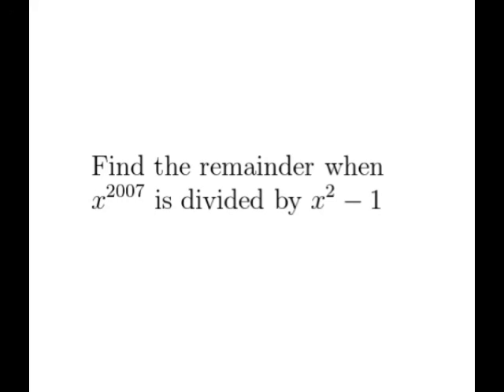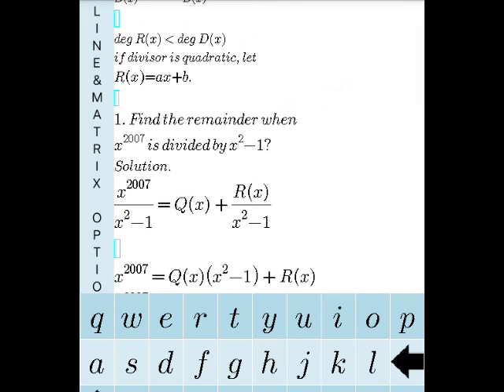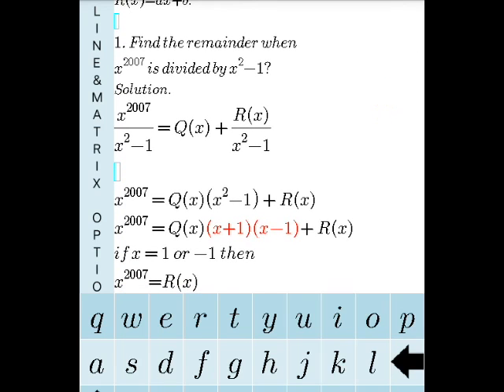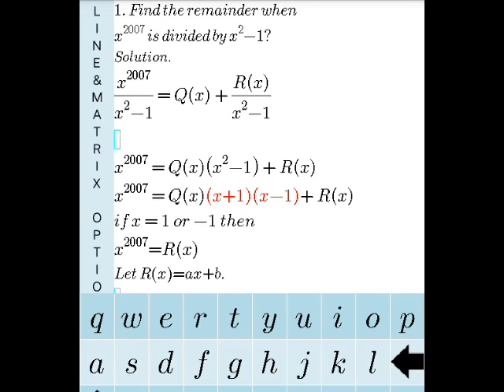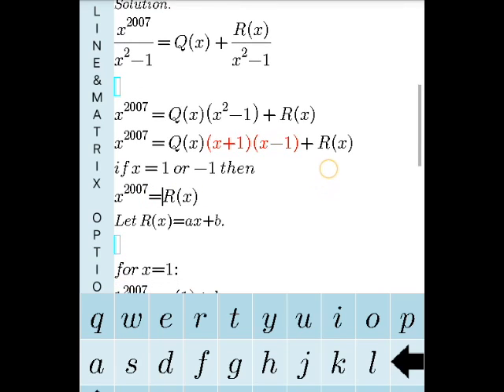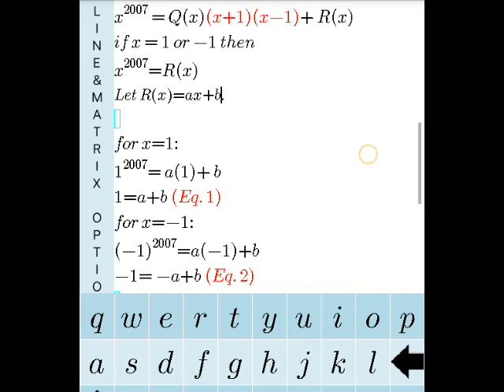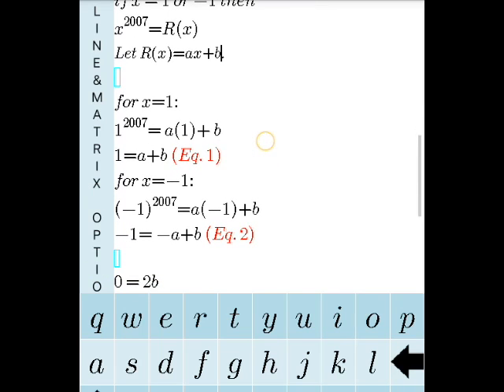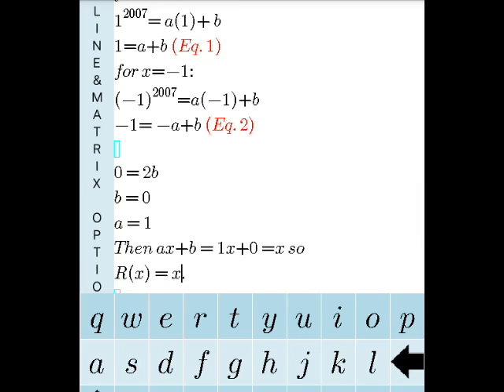(example 1) polynomial division quadratic divisor